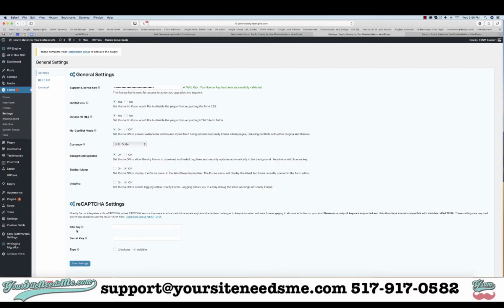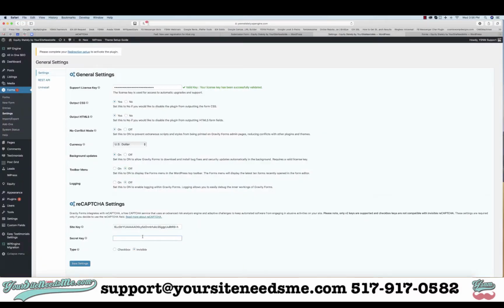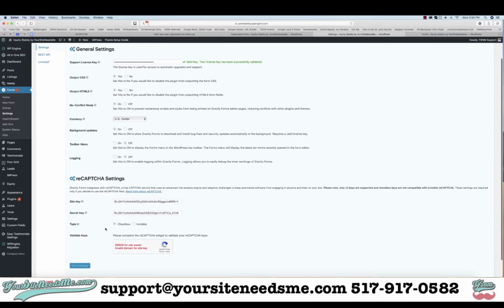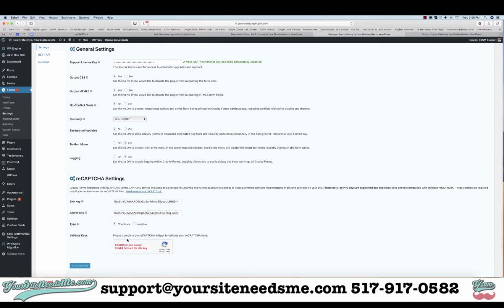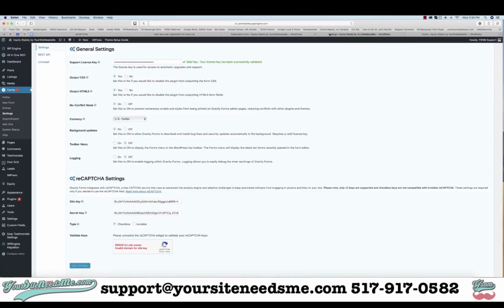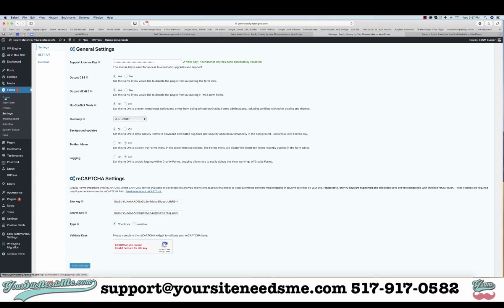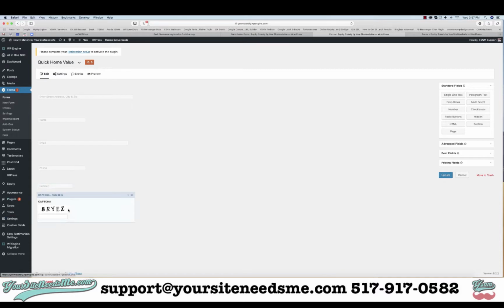Adding Google Recaptcha Keys into Gravity Forms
Step by Step tutorial on how to Add the Google Recaptcha Keys into Gravity Forms.